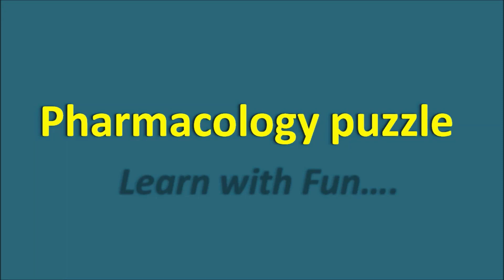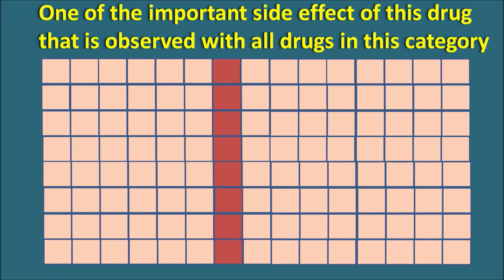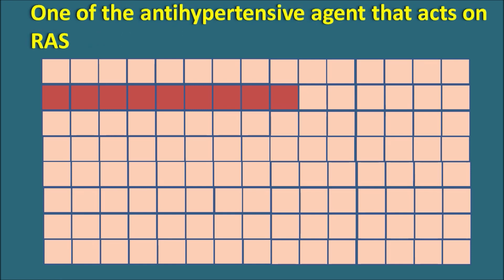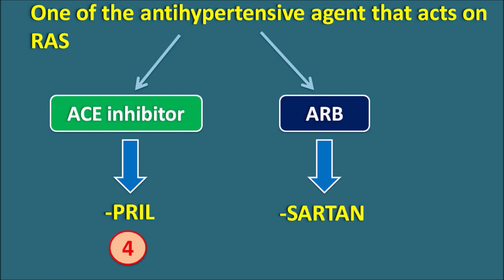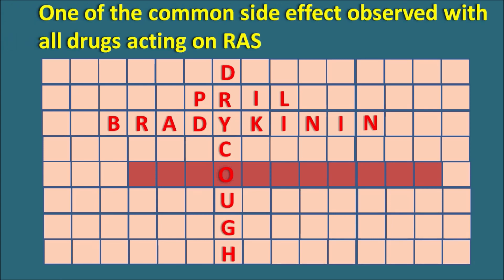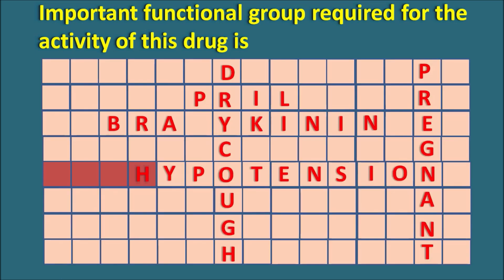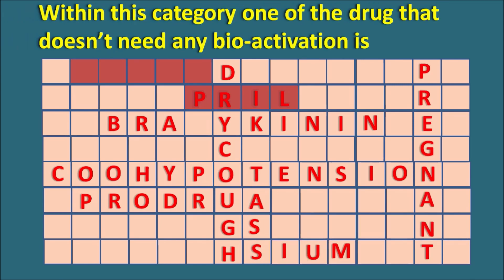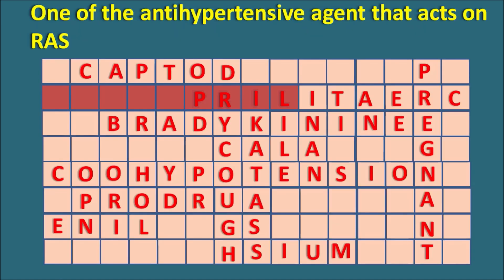Pharmacology - Learn with fun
Can you solve this puzzle in pharmacology? Here we will ask many questions related to one drug and you have to fill in the blocks that were given. Many blocks will have common letters. Let's have fun while learning the concept.